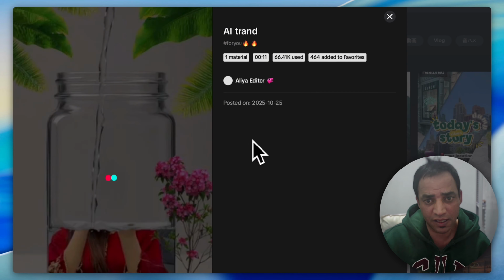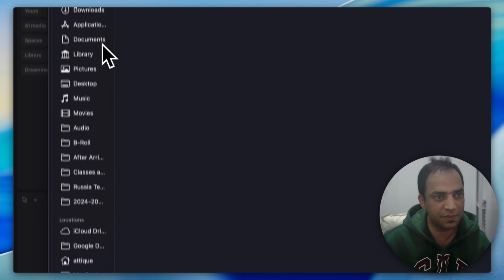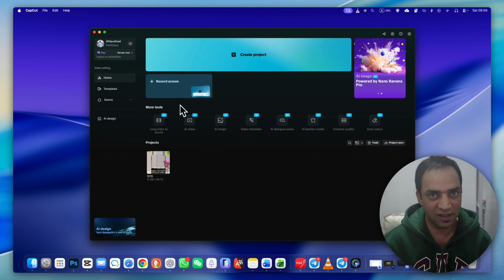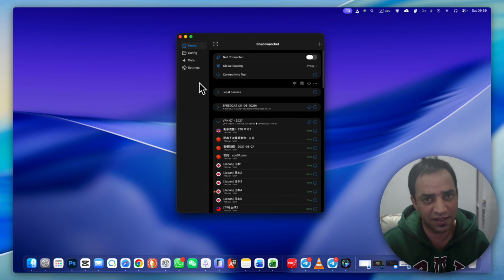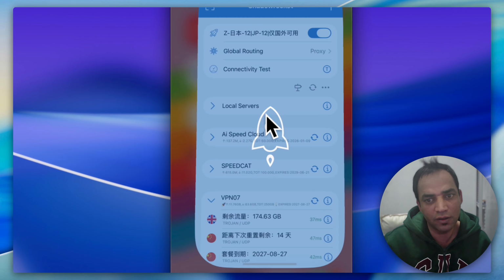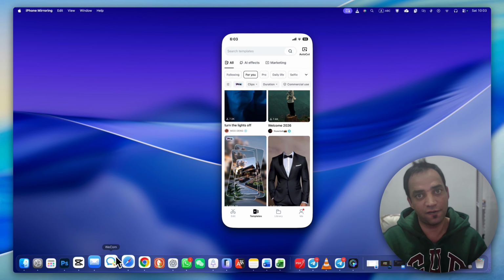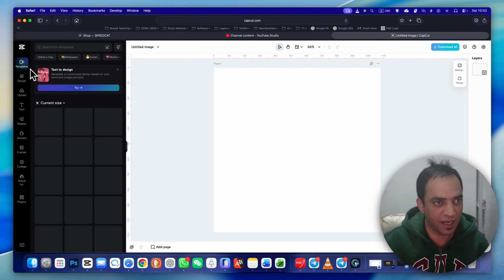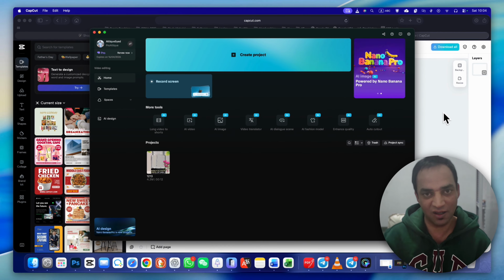Secret CapCut Templates: Where Pros Find Hidden Gems for PC/Mac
Discover secret CapCut templates that professionals use but rarely share.
Learn where to find high quality CapCut templates for PC and Mac in minutes.
Perfect for YouTube Shorts, Reels, and cinematic video editing workflows.

CapCut PC, CapCut Mac, CapCut templates, video editing tips, hidden templates